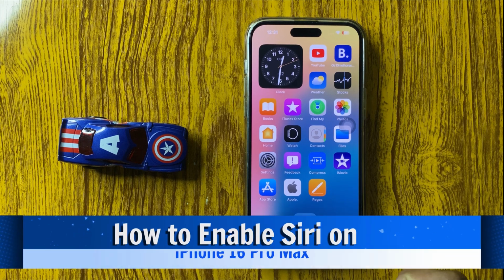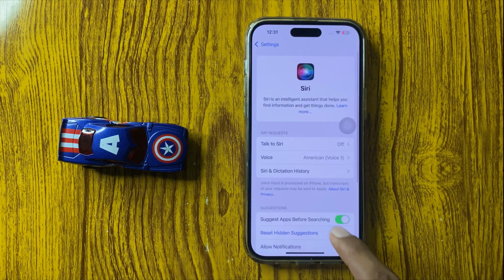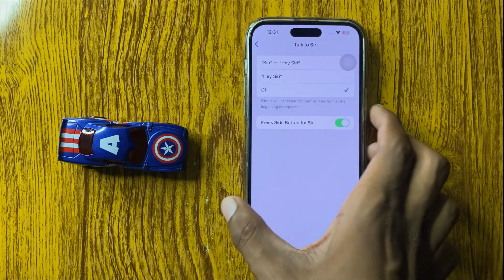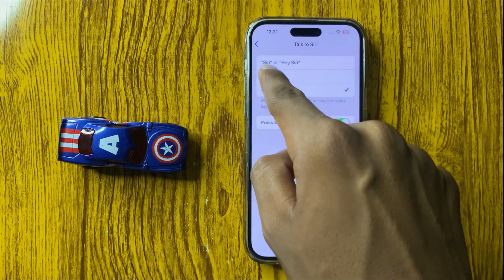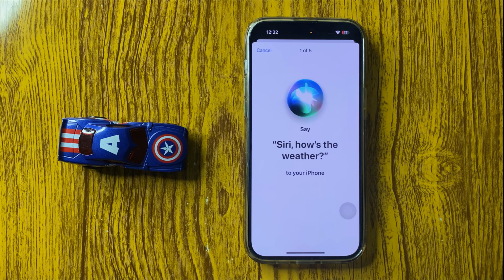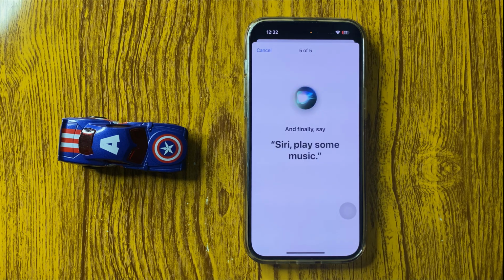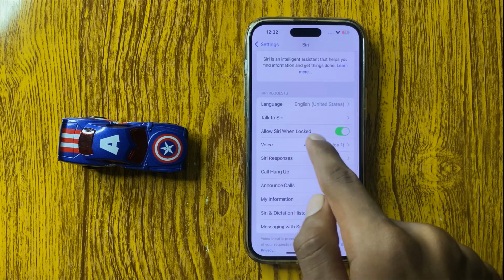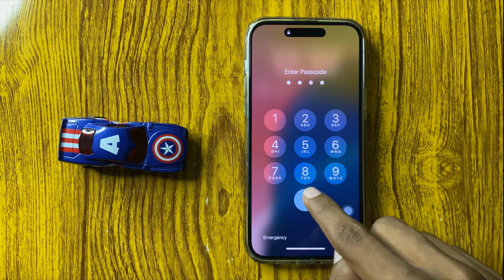How to Enable Siri on iPhone 16 Pro Max (Tutorial)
in this video i will show you How to Enable Siri on iPhone 16 Pro Max (Tutorial)